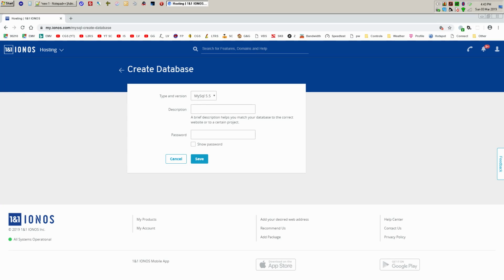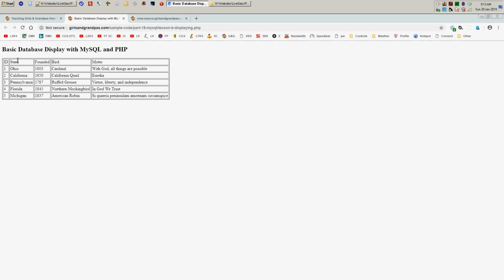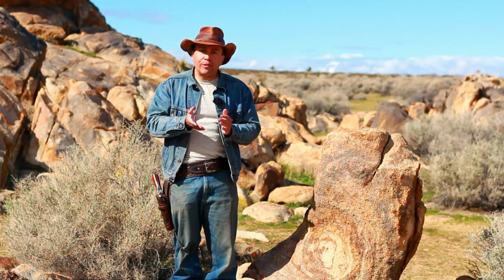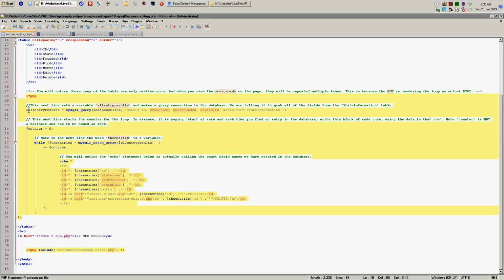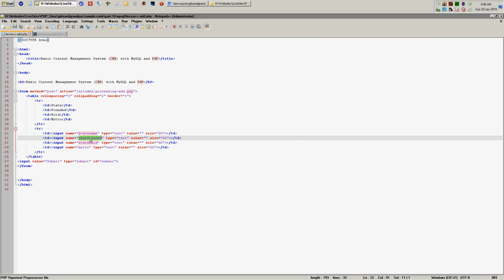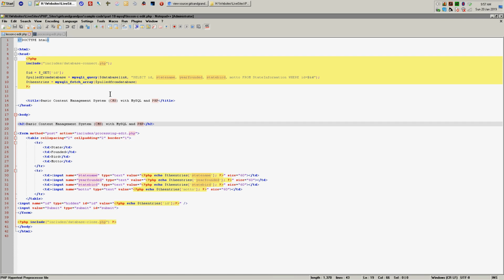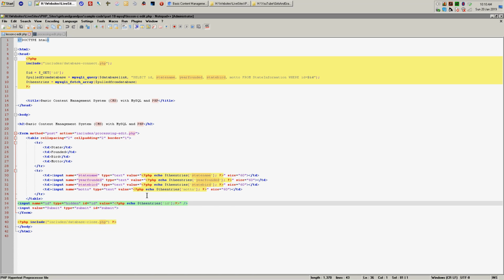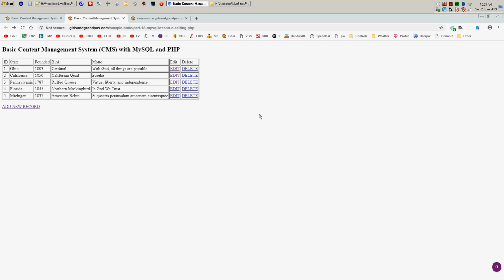Part 17 - Learning MySQL for Beginners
Learning the fundamentals of MySQL programming for websites.